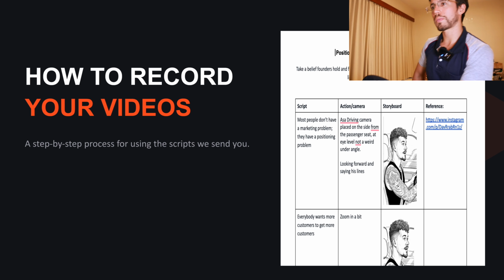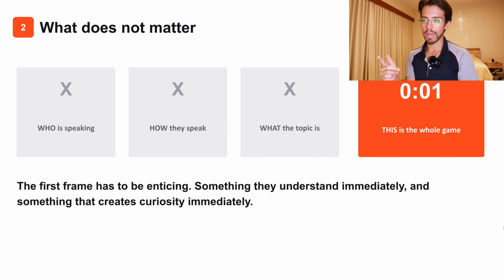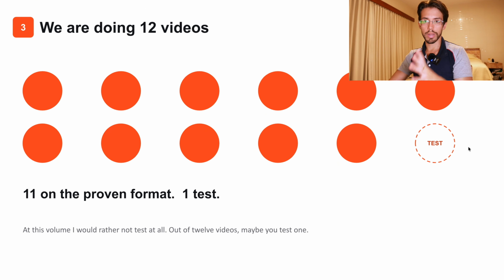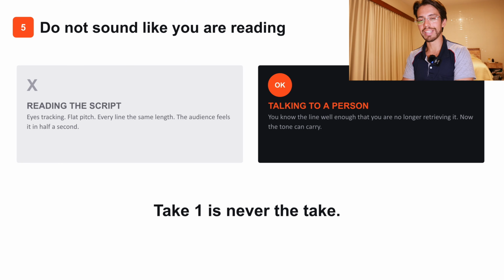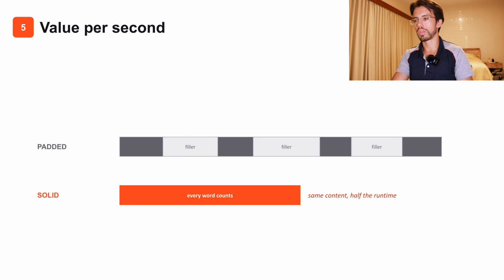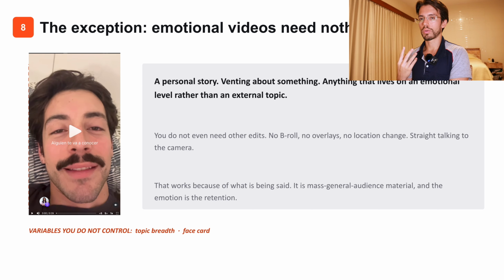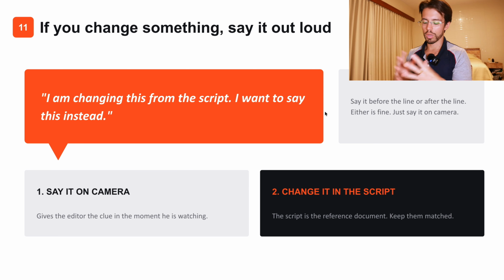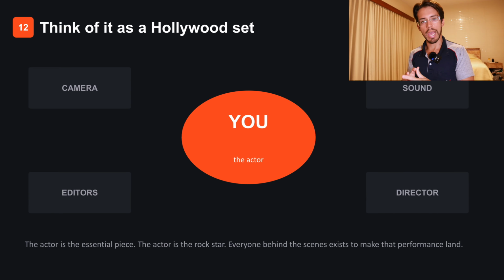Stop Stumbling Over Your Script While Recording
This quick video is a demo that shows our current clients how to record videos based on the scripts we’re providing.